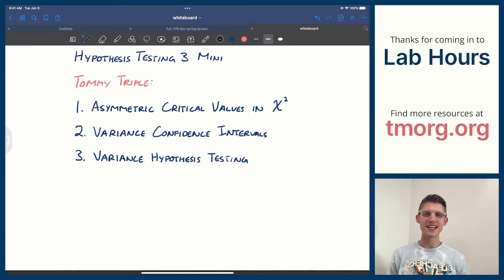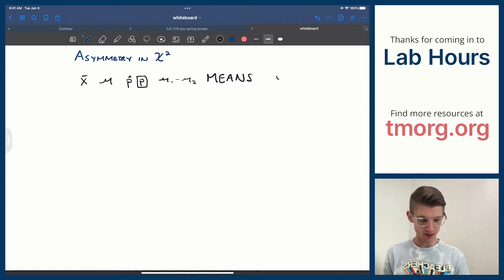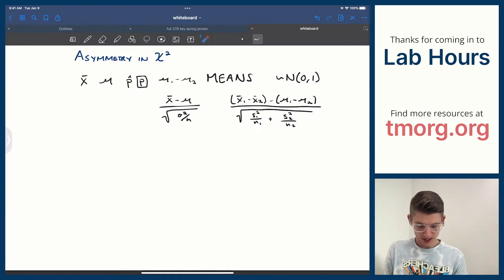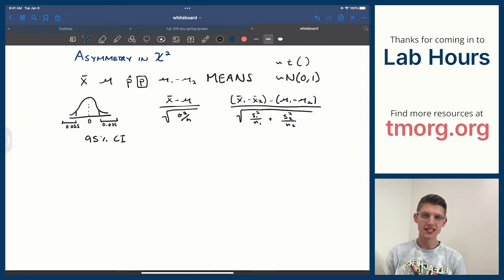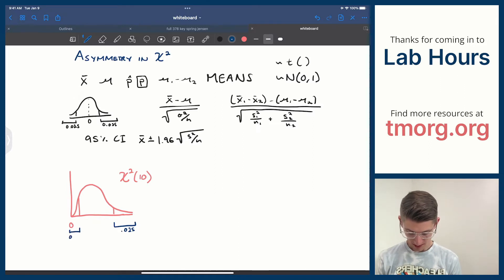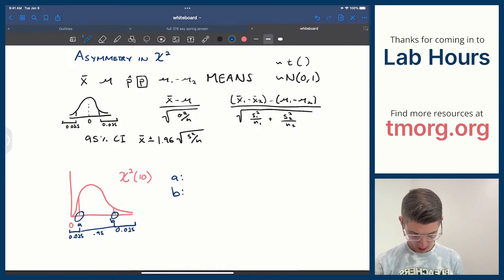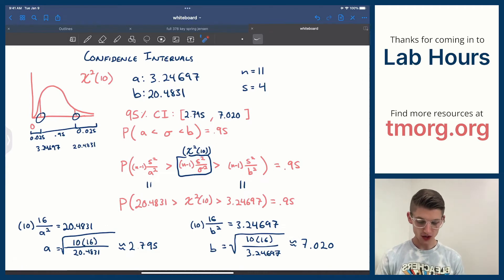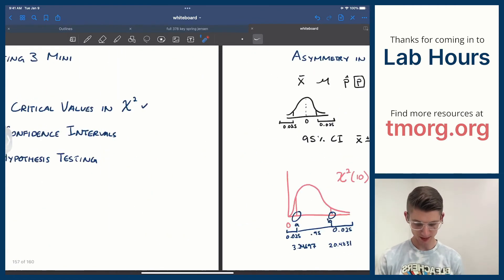Hypothesis Testing 3 - Statistics for Economists Mini Lecture #16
Thanks for stopping by! This mini covers the basics of using the chi-squared distribution, including how it differs from the Z and t distributions we've discussed so far and how to run confidence intervals and hypothesis tests with it!